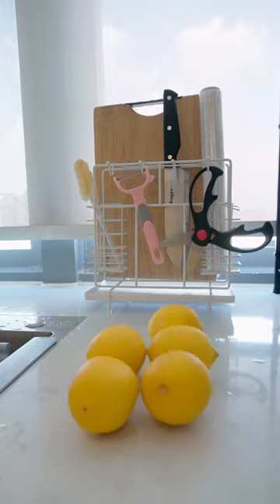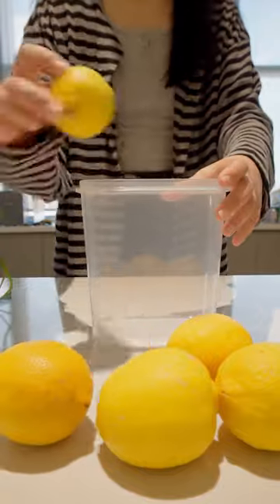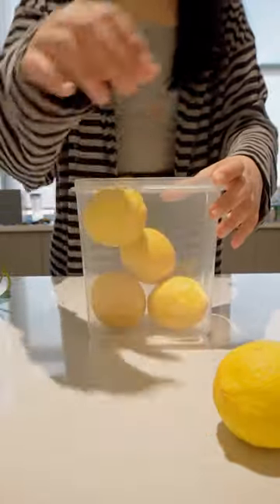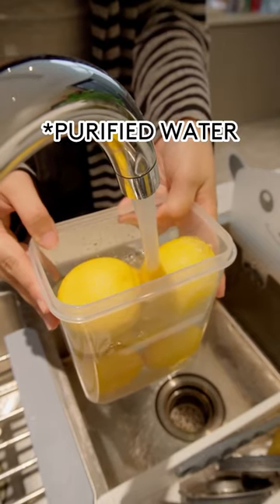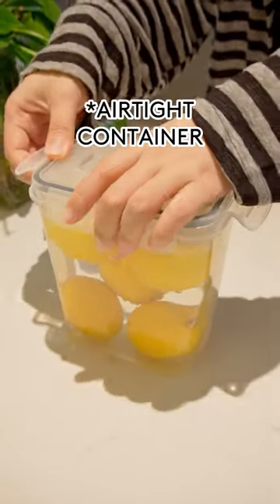How to keep lemons fresh longer